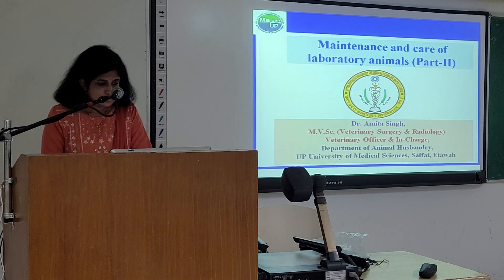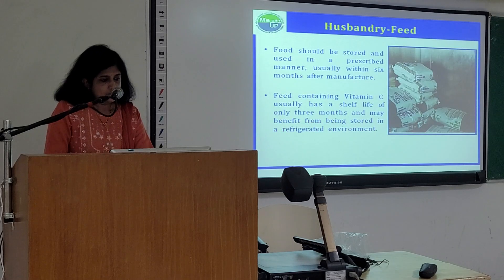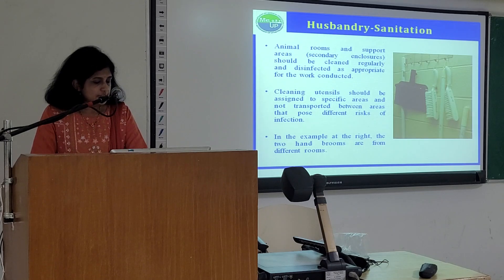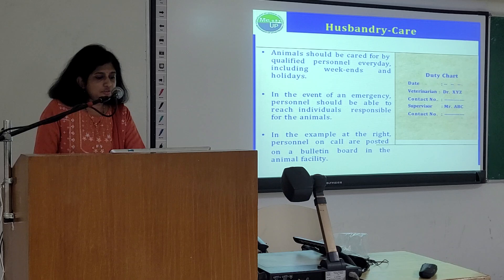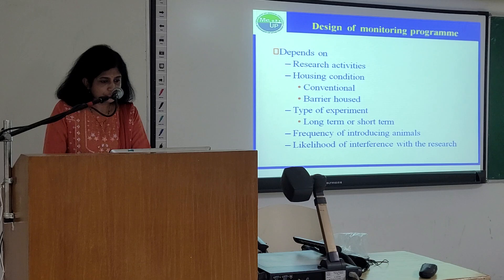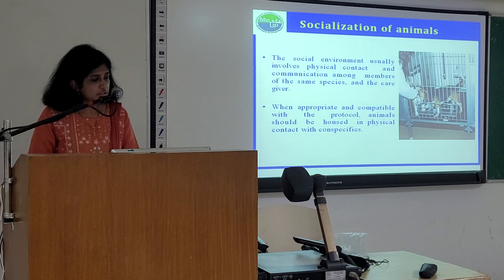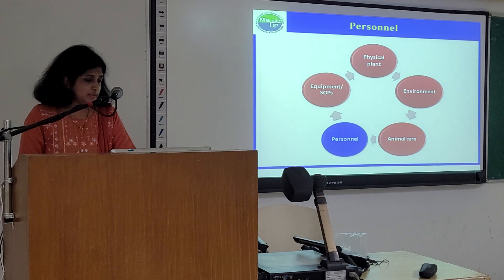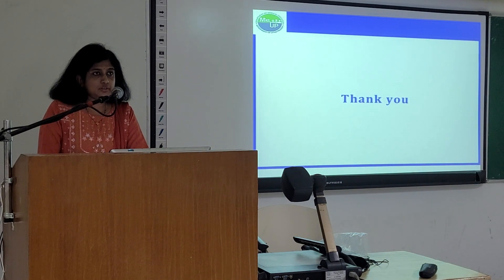Lecture for faculty & PG students of UPUMS, Saifai on " Maintenance and care of lab animals(Part-II)